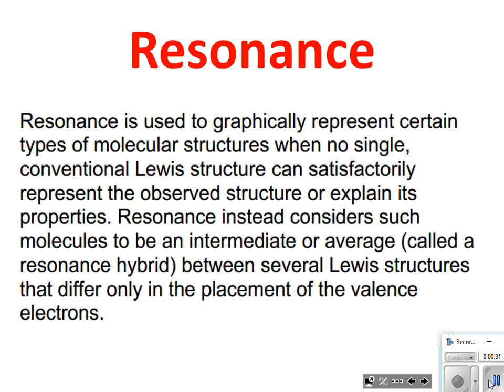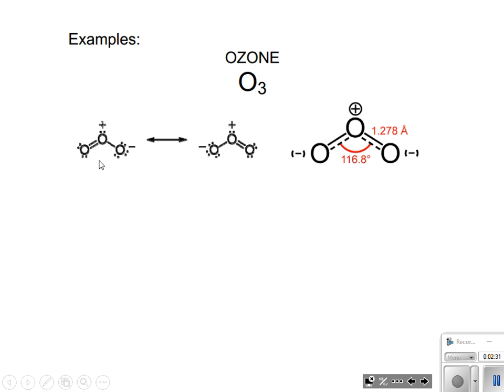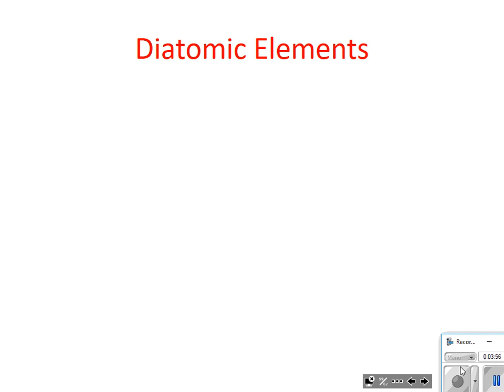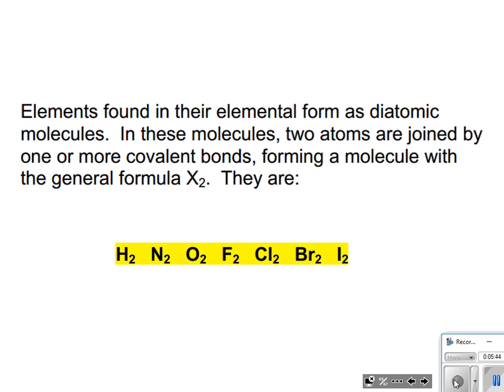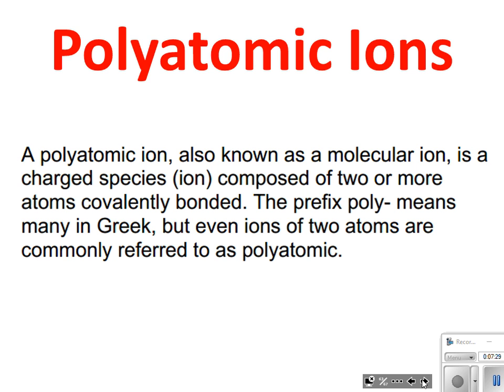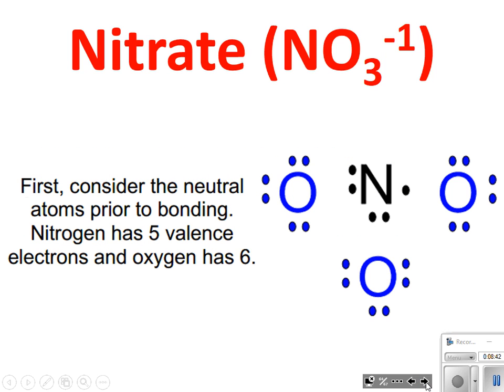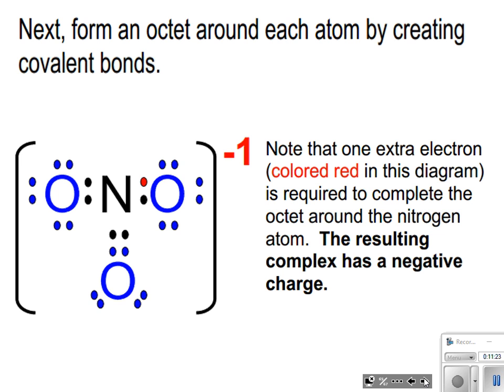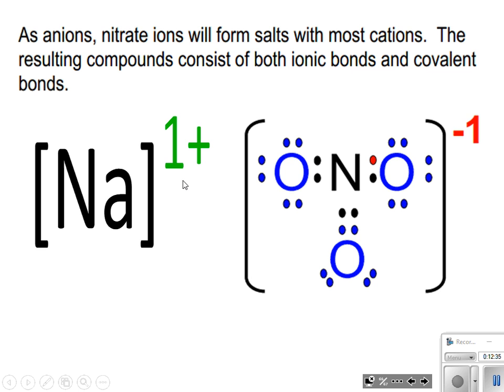Video Notes Resonance, Diatomic Molecules and Polyatomic ions